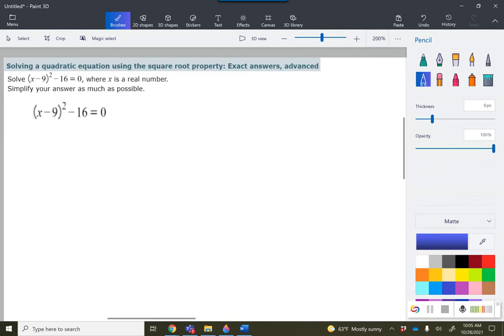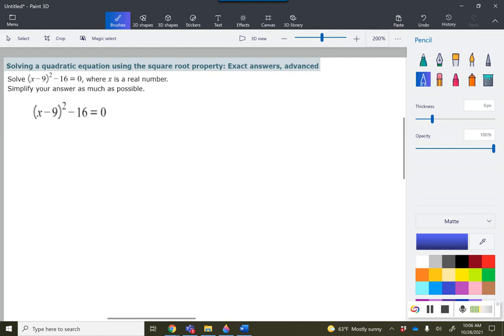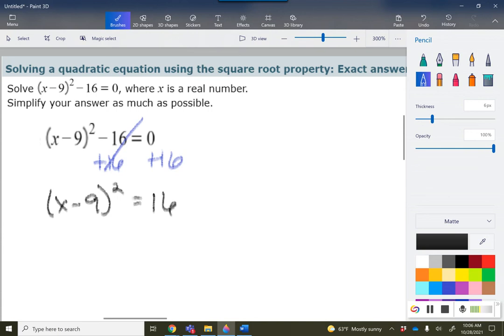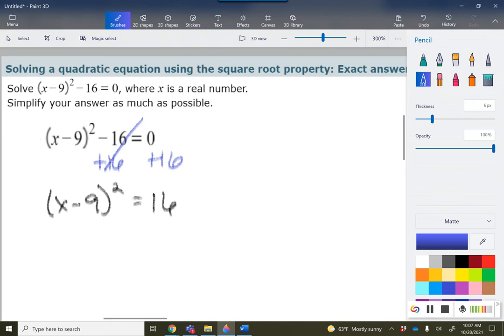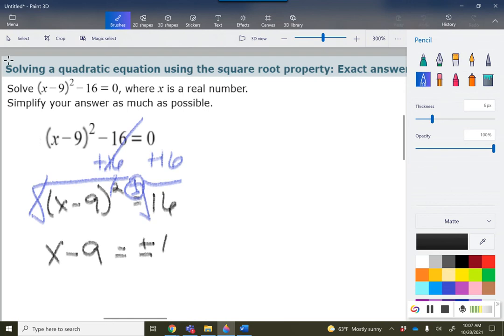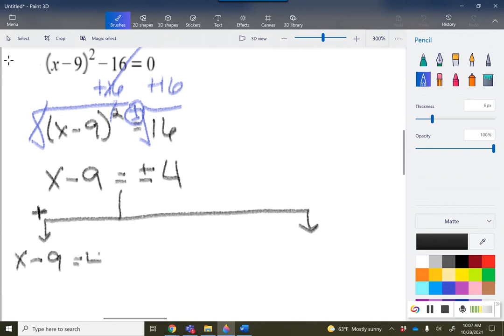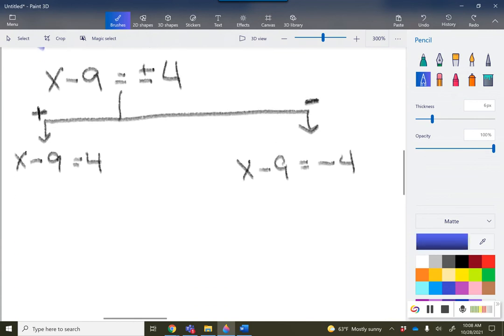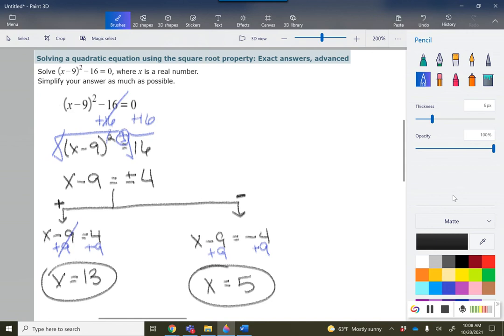Solving a Quadratic Equation using the Square Root Property: Exact Answers